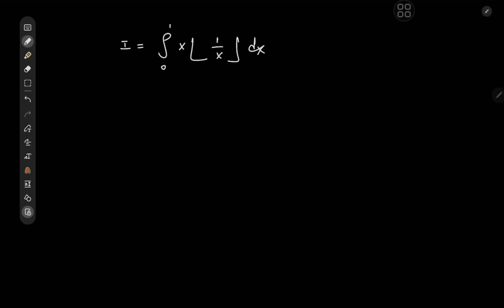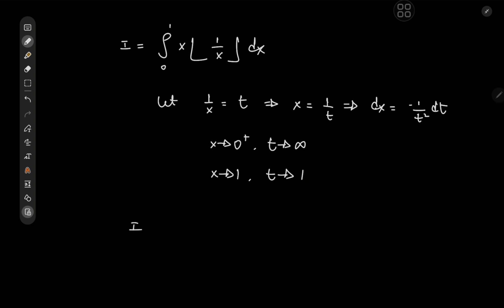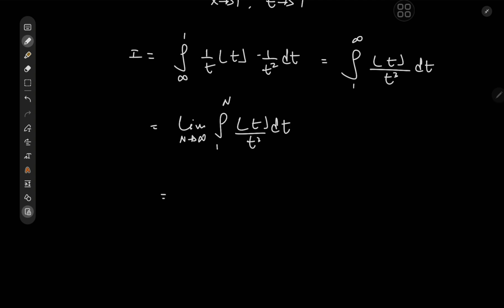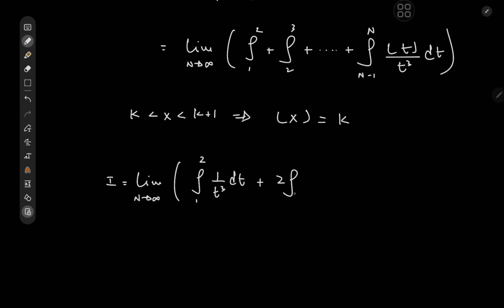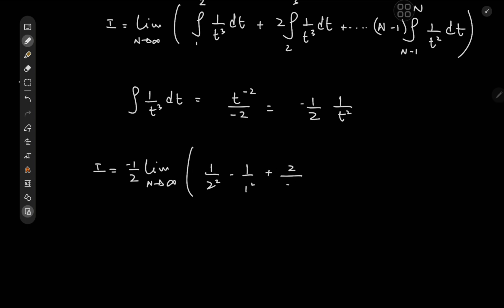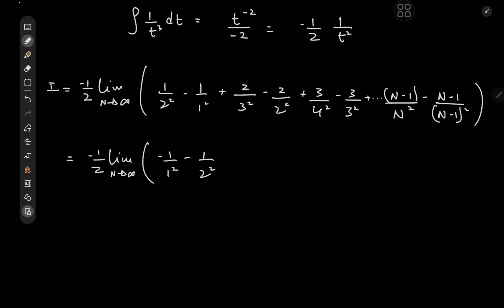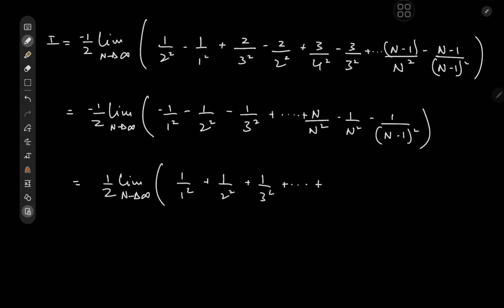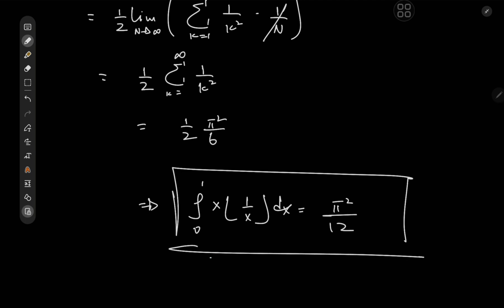A floor integral leading to a nice result: int (0,1) x\floor(1/x)